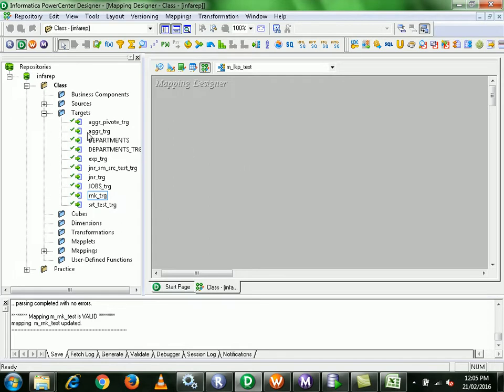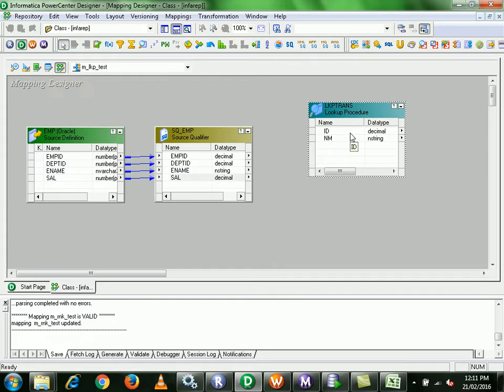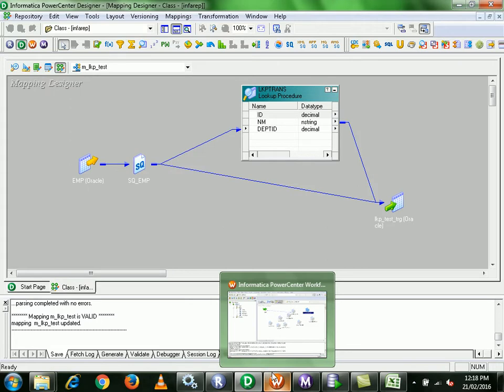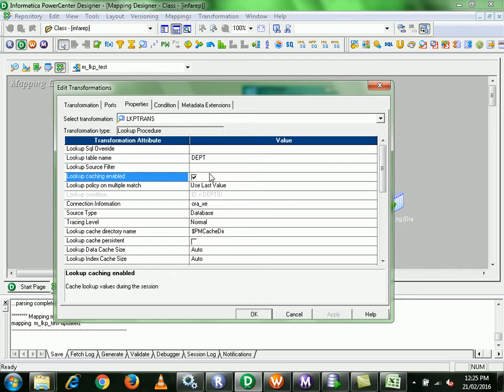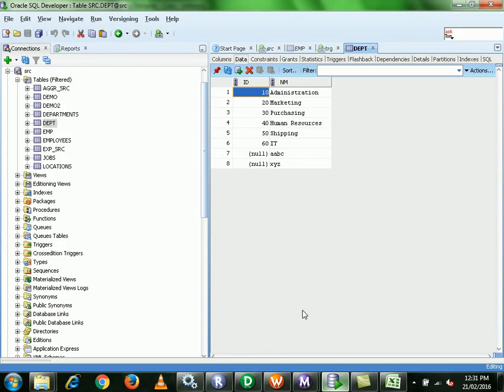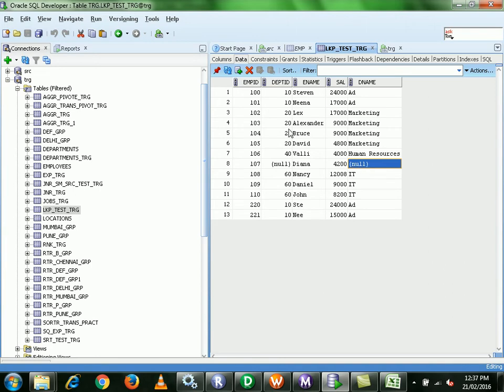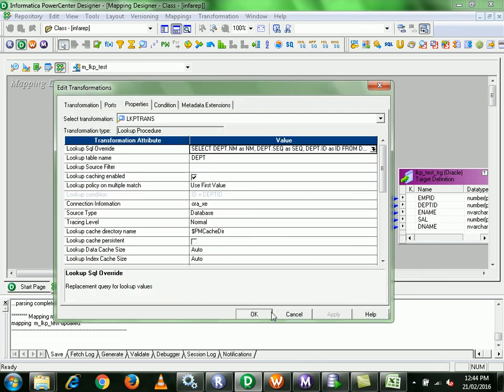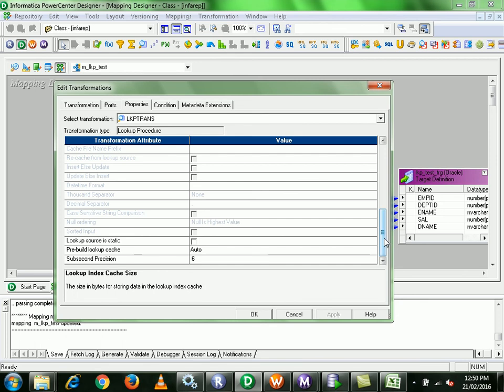Informatica Power Center Training | Lookup_discussion_pivot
001-Lesson1 | First part of Look Up Transformation